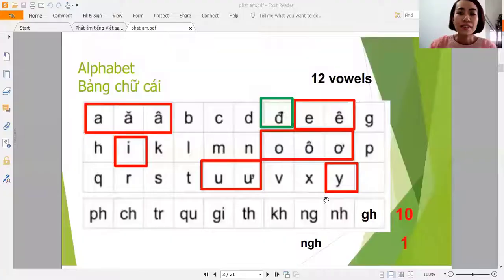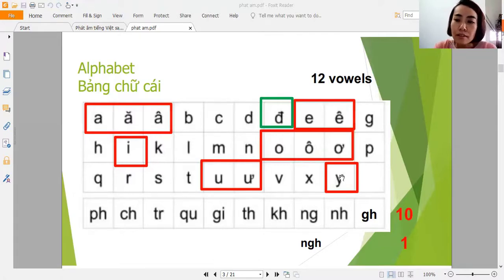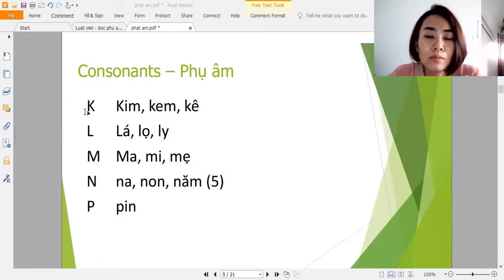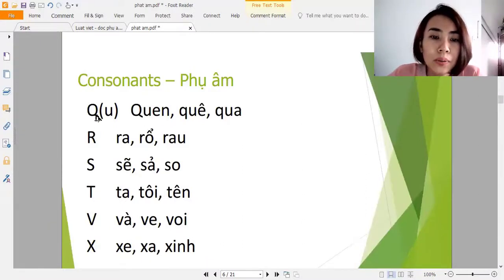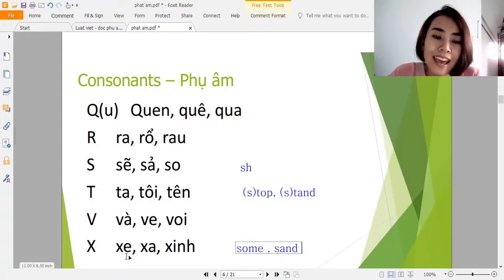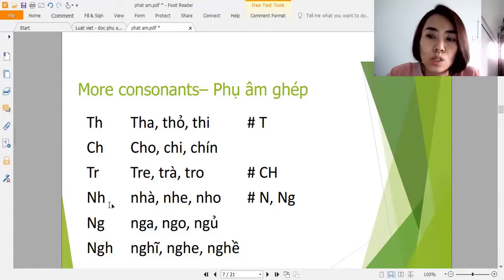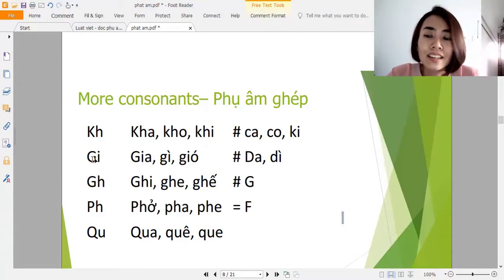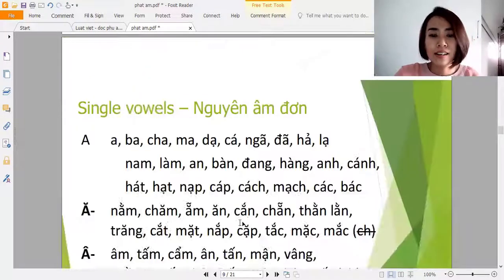Vietnamese Alphabet and Pronunciation (Part 1) | Let's go Vietnamese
Hello everyone!
Welcome to Let's go Vietnamese.
In this video, I'm introducing an Overview of Vietnamese pronunciation (alphabet, consonants and vowels). This video is divided into 3 parts since it's quite long. Also, I'm going a little fast in this video, so If you can't follow, you can watch another series which I go more slowly.

Chào các bạn! Trong video này mình sẽ giới thiệu tổng quan về Phát âm trong tiếng Việt (Bảng chữ cái, phụ âm và nguyên âm).

Chapters list:
0:00 Introduction
0:53 Overview of the Vietnamese alphabet
03:17 Overview of Consonant clusters
04:26 Practice Beginning consonants
10:40 Practice Consonant clusters

Hello everyone!

This is my channel to help those who are studying Vietnamese.
About me: I was born and grew up in Bien Hoa city (next to Ho Chi Minh City). I have a mixed Southern accent. I started teaching Vietnamese since the end of 2018. Since then, I really love to share what I know about our language and our culture.

Learning Vietnamese is not easy since it's a tonal language with loose grammar rules and there're not so many sources about teaching Vietnamese. After teaching Vietnamese for a while, I have a lot of ideas to help Vietnamese learners. Also, I have been through all the same difficulties when I studied English. Therefore, I understand what struggles an English speaker (or someone who has already studied English) has. So I decided to start this channel.

English is my second language, so please understand if there are any mistakes I made during the video. (which I'm sure there are a lot!)

Last but not least, please help to share my videos if you find them useful.